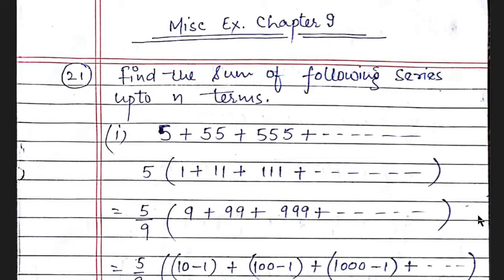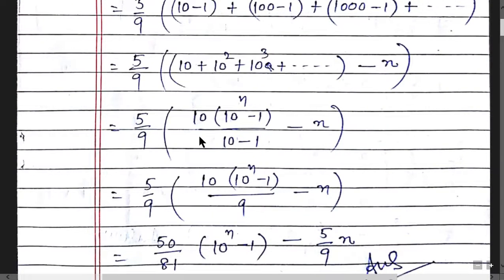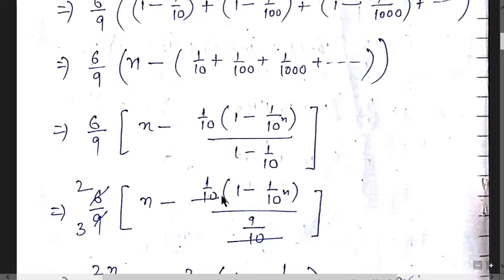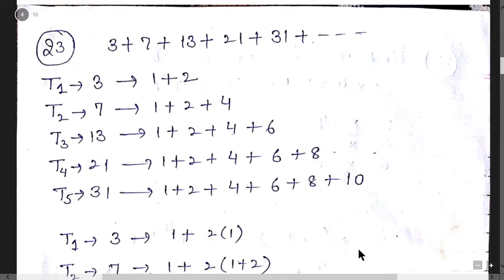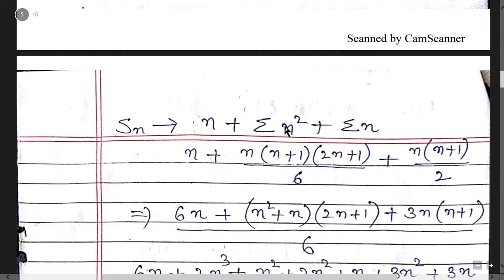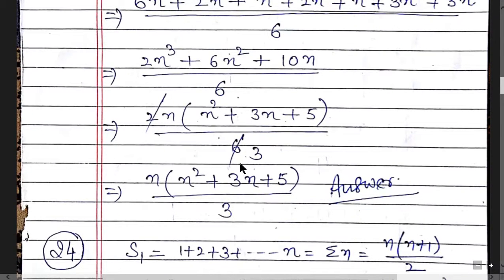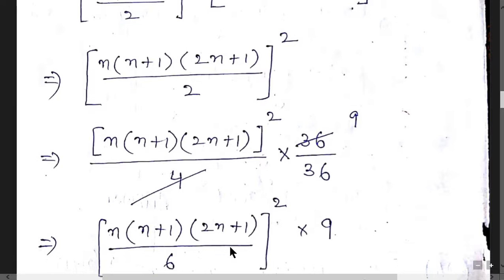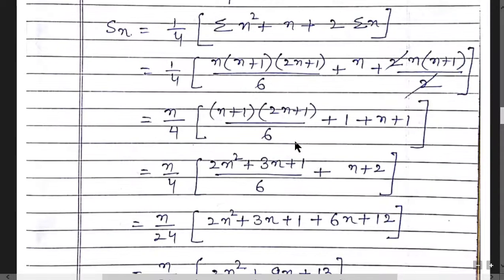Sequence and Series Misc Ex Que's 21 to 25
NCERT Mathematics
Miscellaneous Exercise
Que's 21 to 25